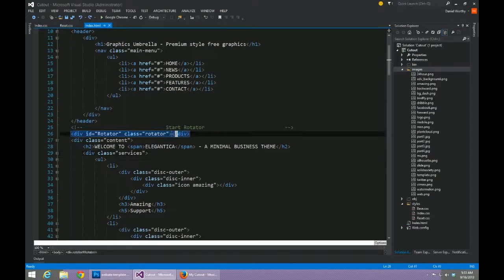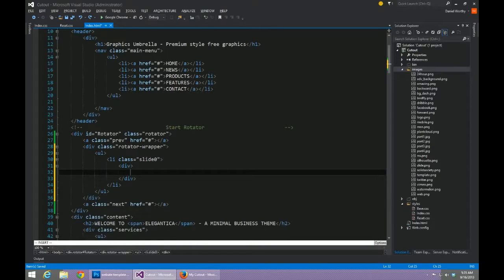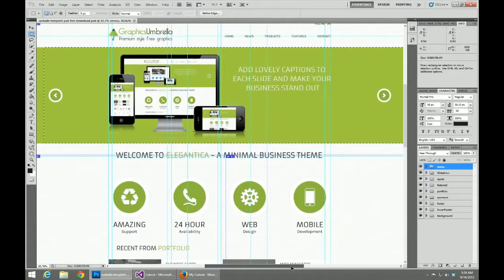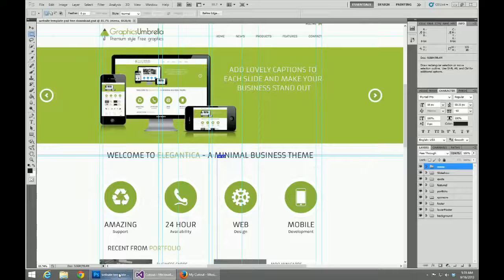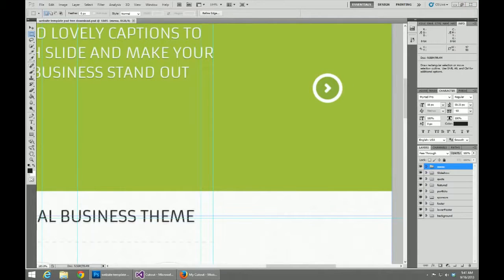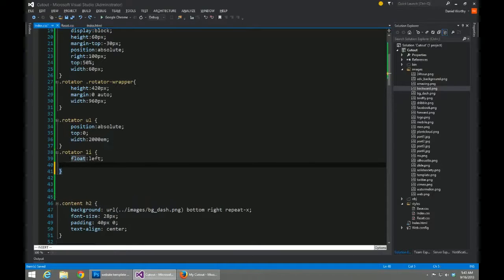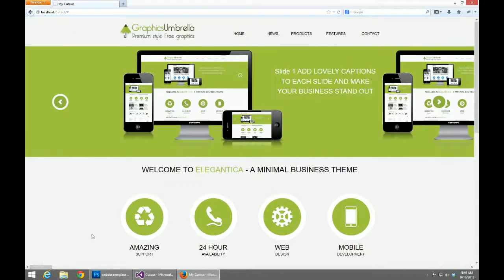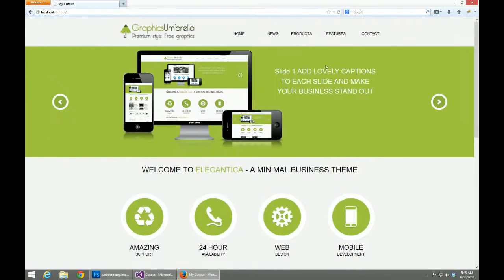PSD to HTML Part 5 Cutting out the Rotator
We're going to cutout the rotator assets and laying everything out in preparation of coding our jQuery plugin.